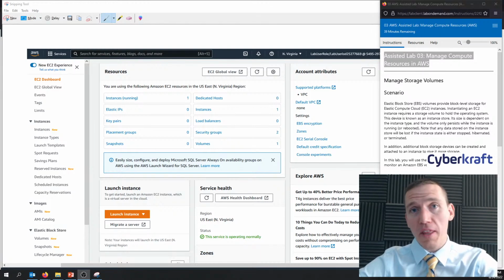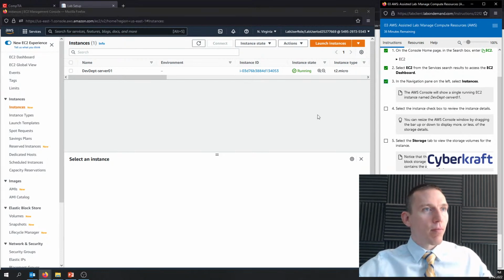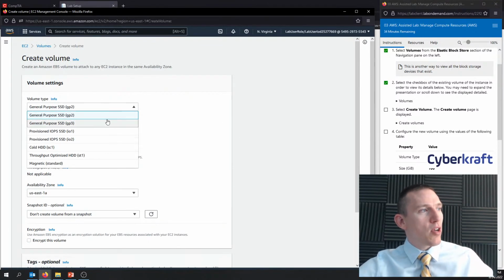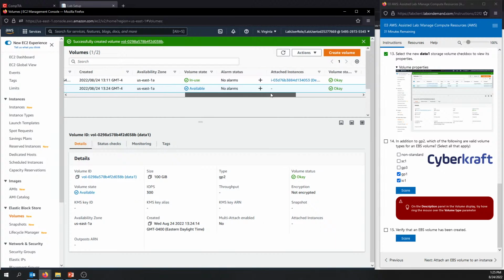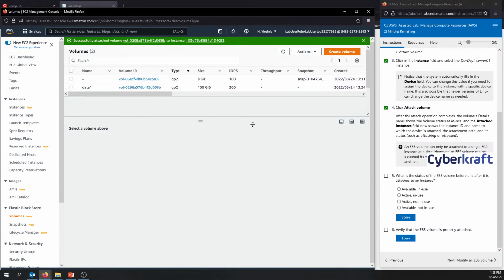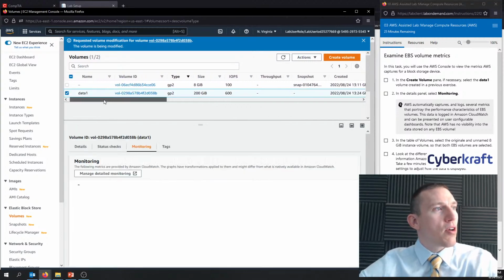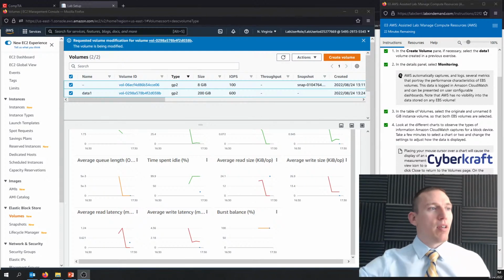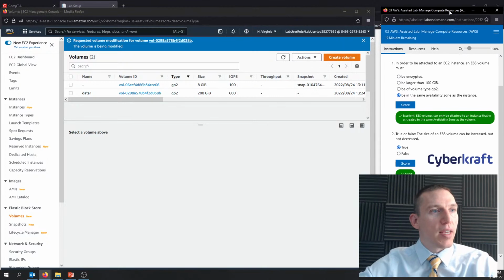CompTIA Cloud+ Study Session - Deploy and Manage Cloud Resources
The Cyberkraft Cloud+ CV0-003 Bootcamp will fully prepare you for the Cloud+ exam with 40 hours of LIVE virtual training:
This bootcamp includes:
• 40 hours of live instruction over five days of instruction
• Access to the Official CompTIA Cloud+ Learn and Labs Environment
• PDF study guides
• Over 500 questions to prepare you for exam day
• Practice Performance Based Questions
Questions?